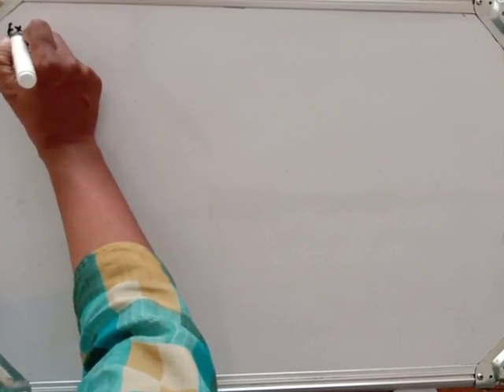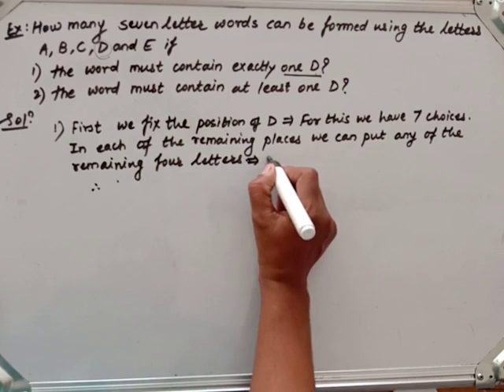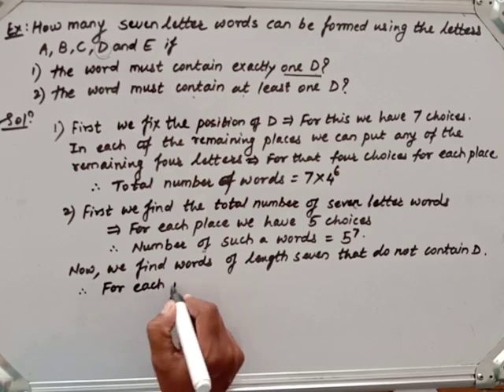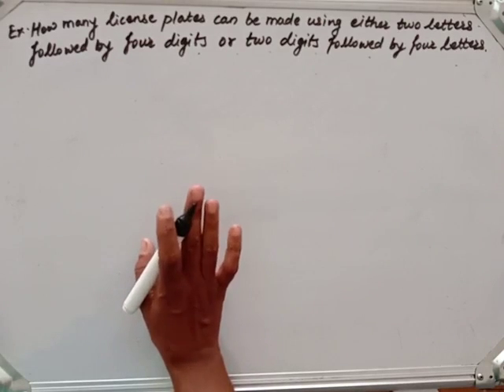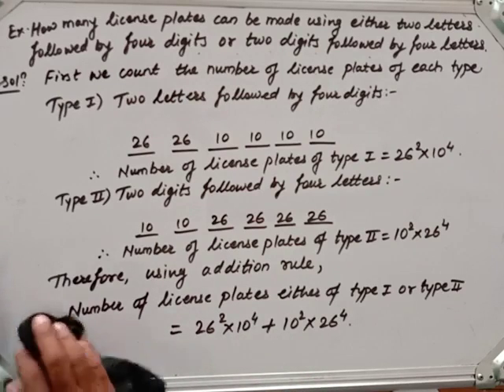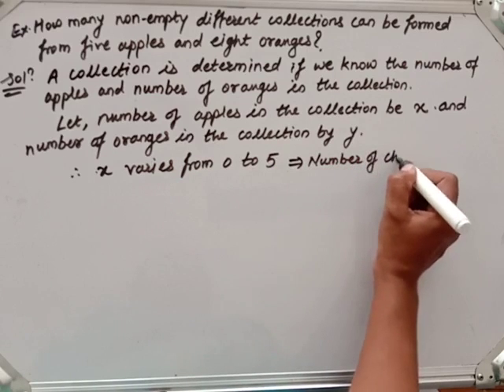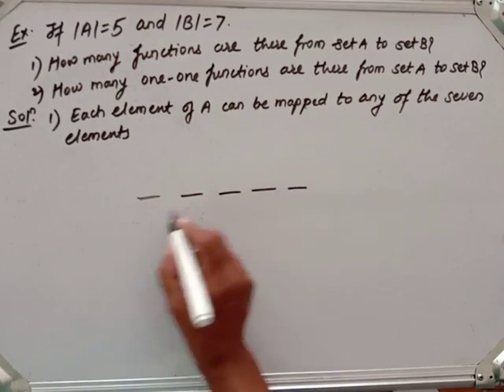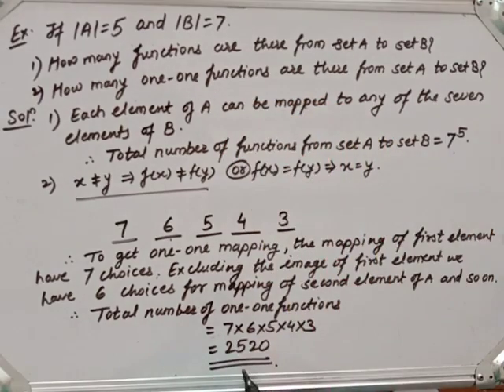CH3VIDEO3: FYBCS SEM I DISCRETE MATHEMATICS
Examples on Fundamental Principles of Counting 2